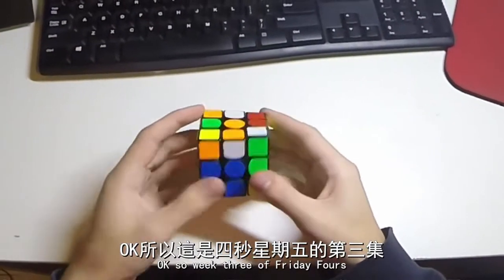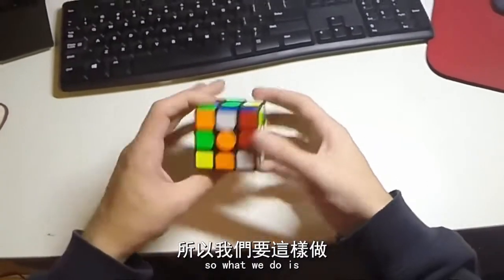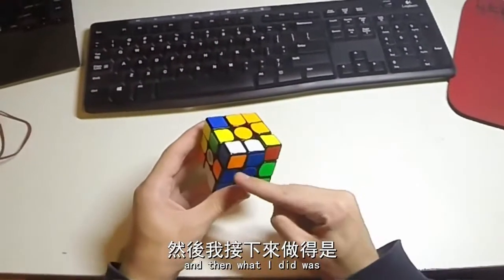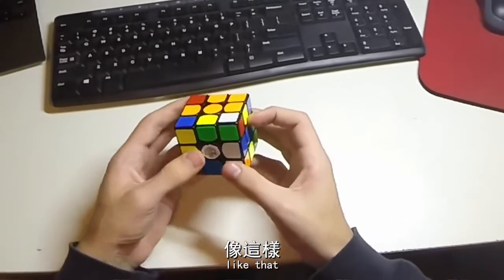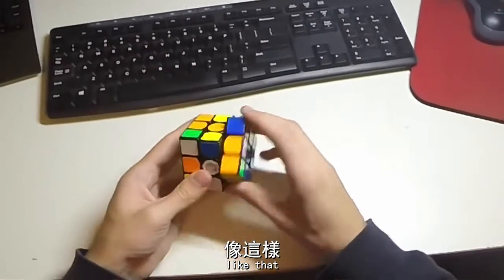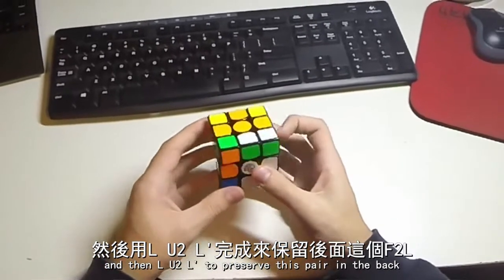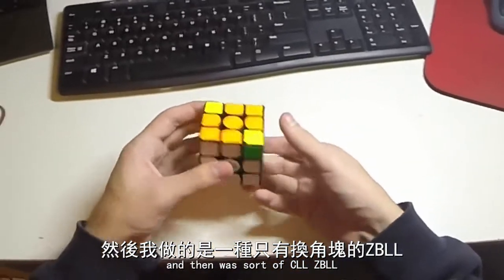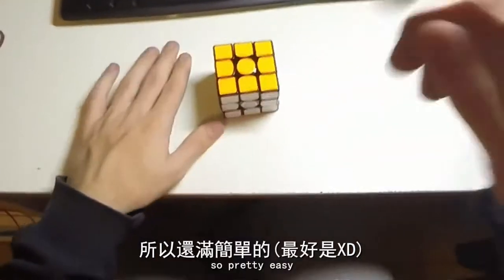四秒星期五 Feliks Zemdegs 第三集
All the videos in this series is approved by Feliks Zemdegs to be translated and re-uploaded onto this channel.

轉亂公式:
L2 B2 U2 B2 D2 F2 L B2 F2 L' D2 U' F2 L F' U2 R U' R2

重建:

x2 z. //觀察
R' U2 R' F D2 F'. //十字
u' U R U' R' (U' D). //F2L1
L' U' L R' U' R. //F2L2
U' L' U' L2 U2 L' .//F2L3
U L' U L. //F2L4
[U2] R' U2 R' D' R U2 R' D R2. //ZBLL

註: keyhole，一種在F2L的階段時，運用一個空槽先完成第一層角塊再完成第二層邊塊(或先完成邊塊再完成角塊)的F2L方法，在F2L中可以做出許多不同的應用，是個很有潛力的F2L方法。